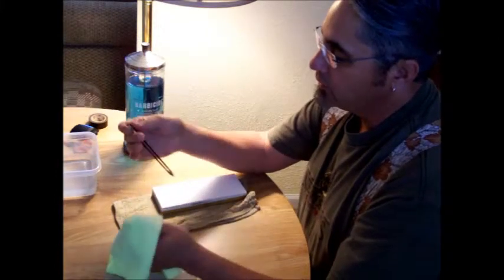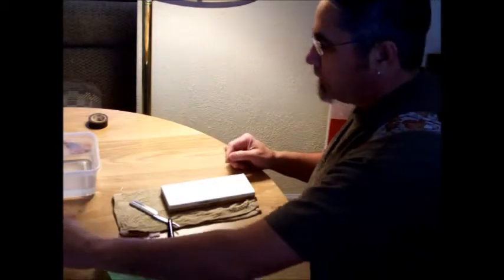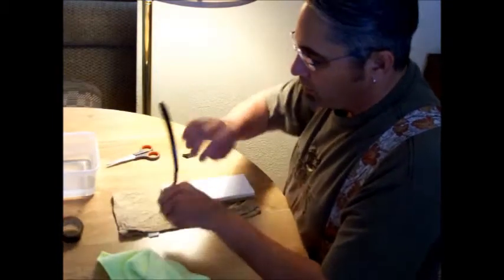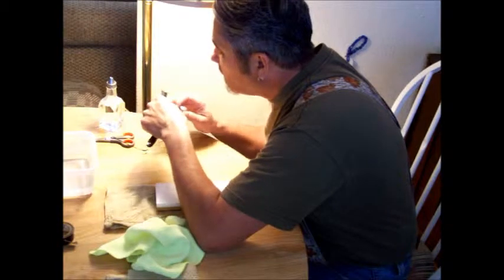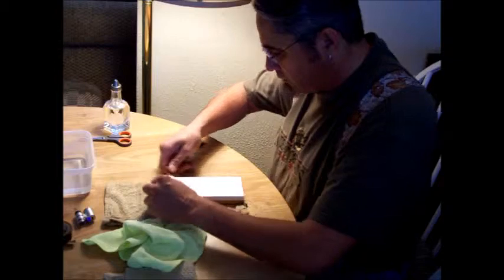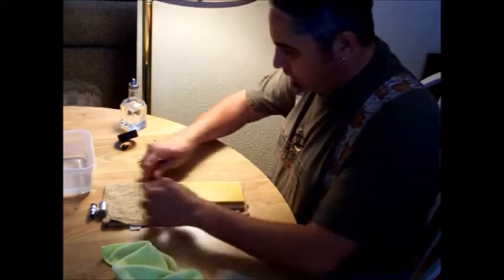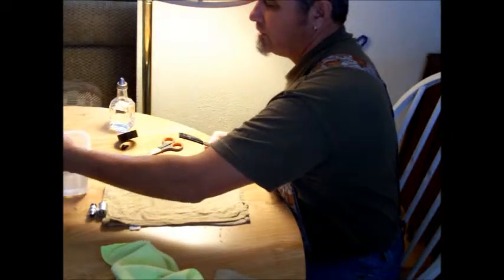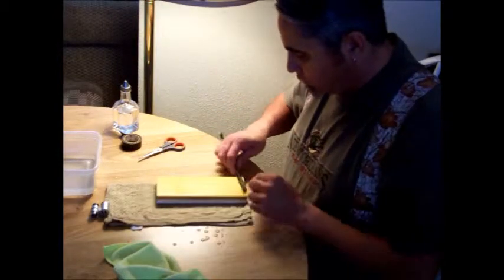Floyd the Hawk and I get hassled, honing straight razor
Floyd makes an appearance at my introduction. Here I present a Keen Kutter vintage straight razor. I hone it to perfection with no problems.